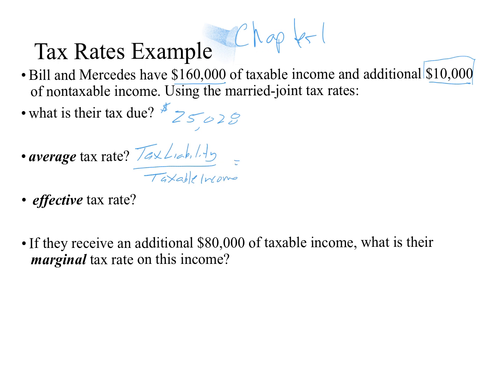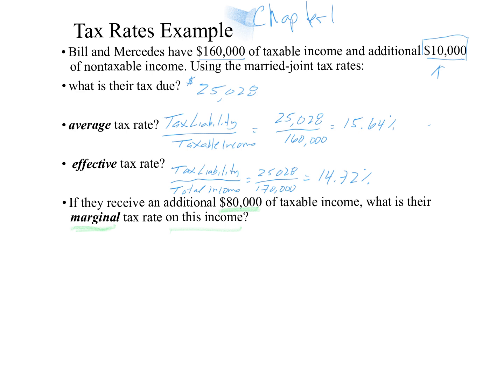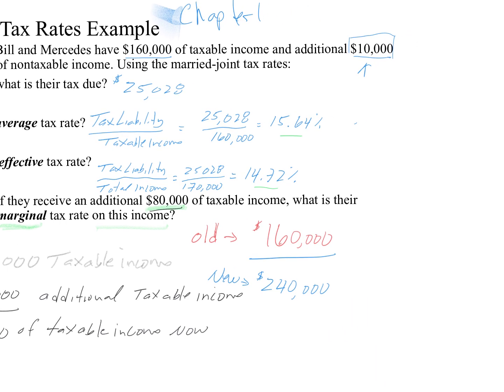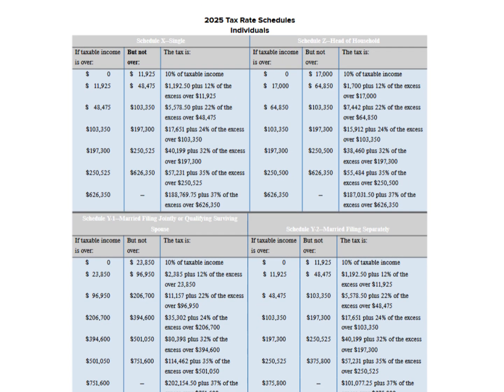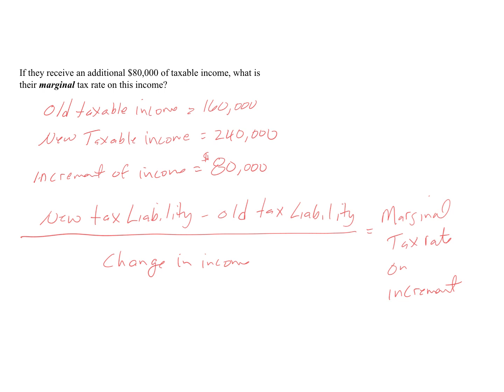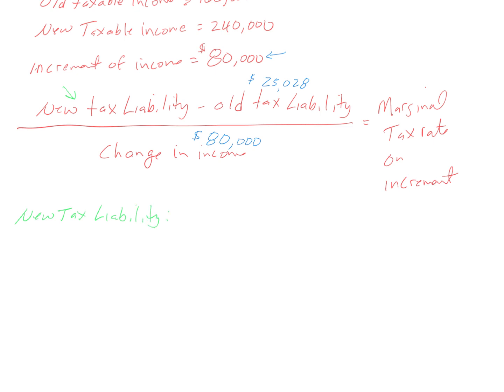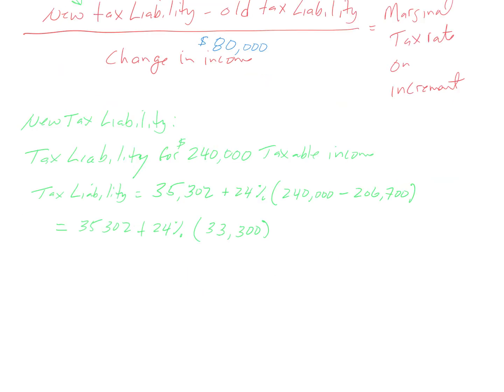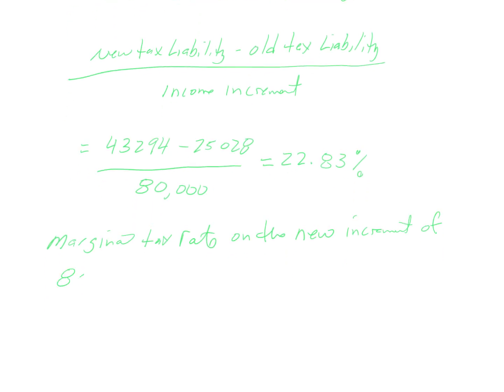Chapter 1 Marginal Tax Rate for Snow day video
This video explains how to find the marginal tax rate on an increment of additional taxable income.  It is related to the problems in slide 6 of the Chapter 1 canvas PowerPoint slides.